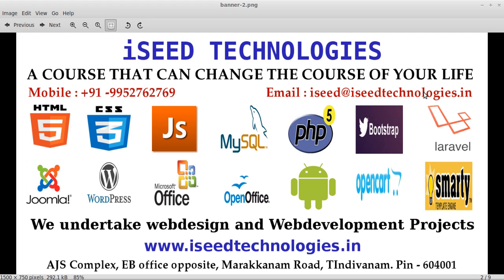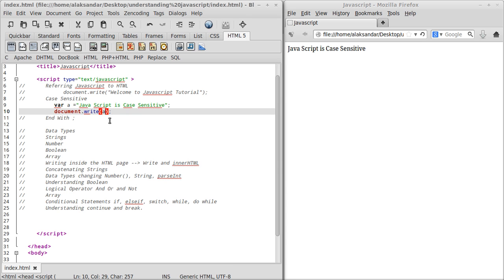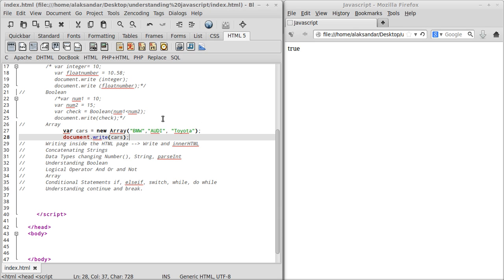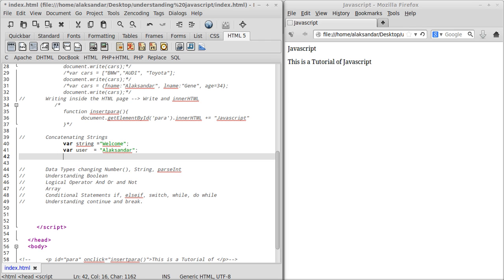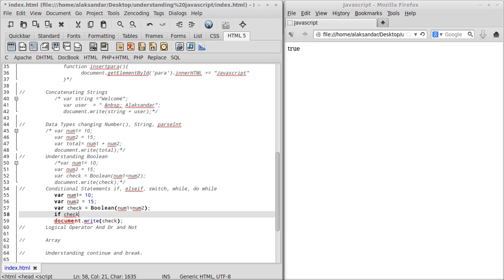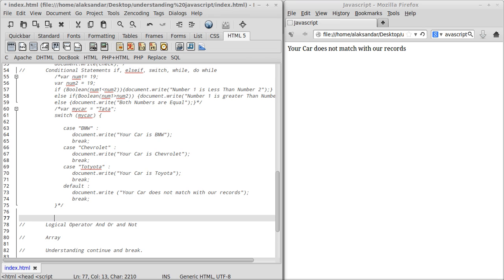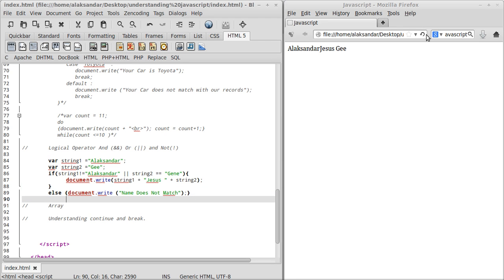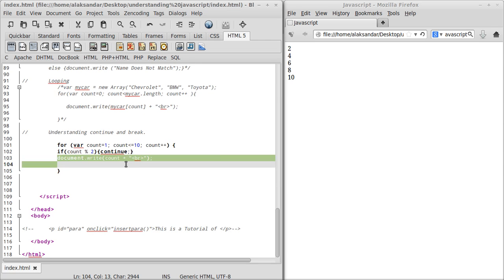Basics of Javascript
This tutorial will guide you to code in javascript
We also provide online tutoring.
for more information.